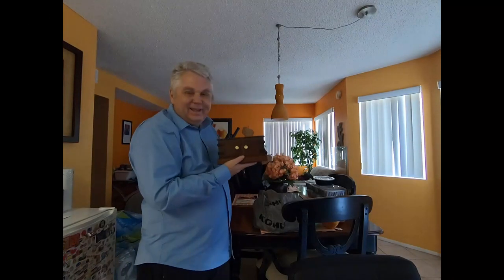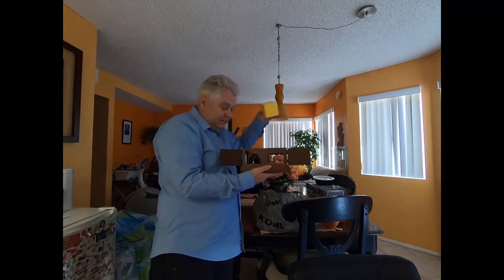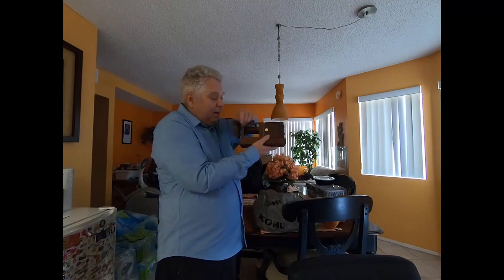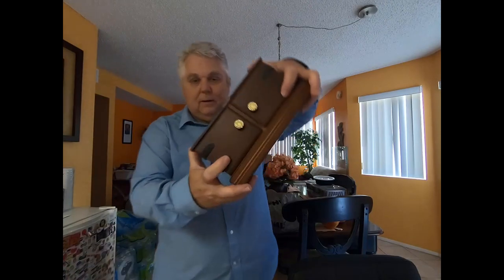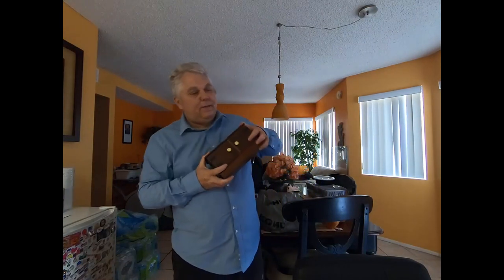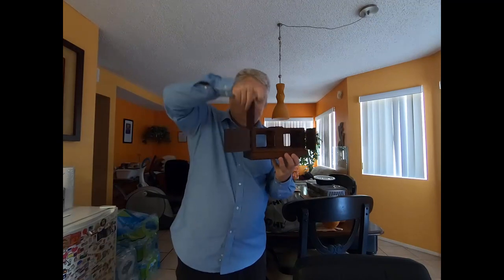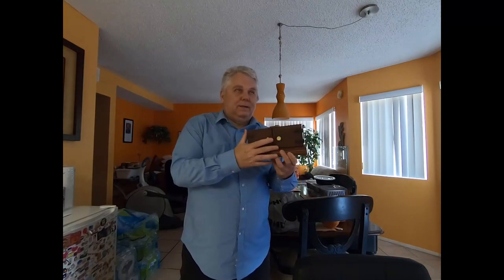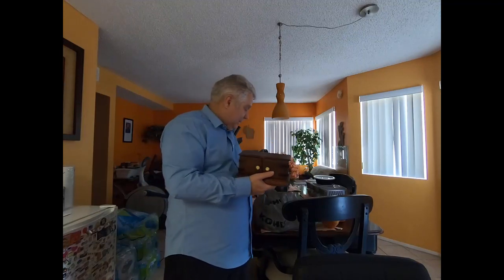Quarantine Day 23 Sucker Die Box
Another amazing magic trick. The sucker die box